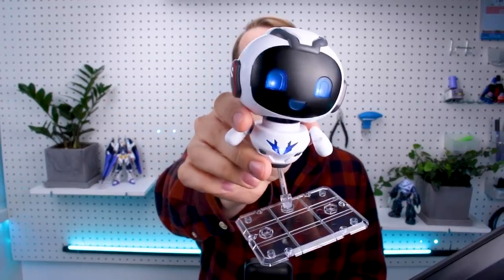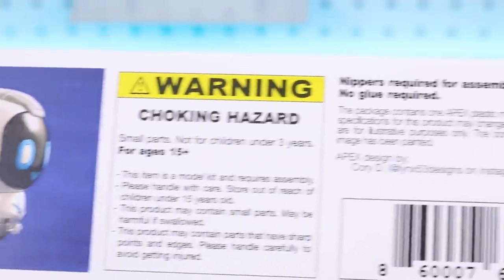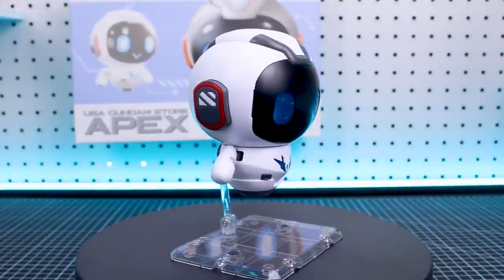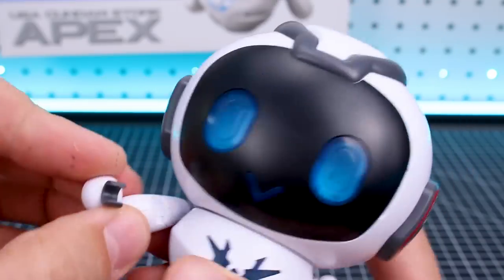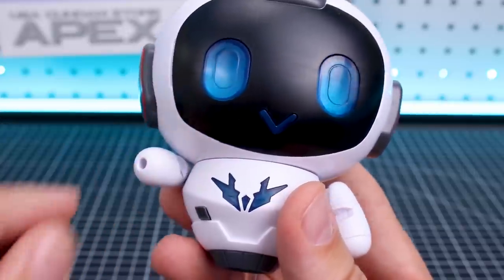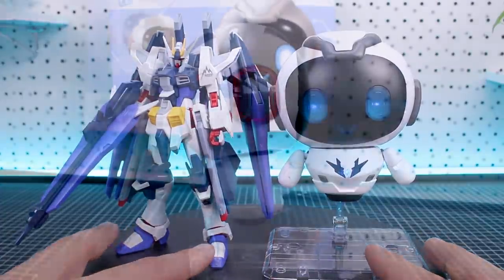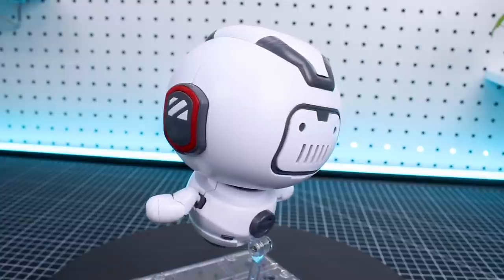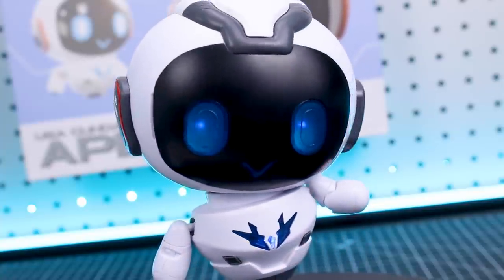APEX Model Kit - USA Gundam Store/ Hobbynetics Review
APEX, the USA Gundam Store mascot character, has been made into a 1/4 scale model kit and he's awesome (and adorable)!